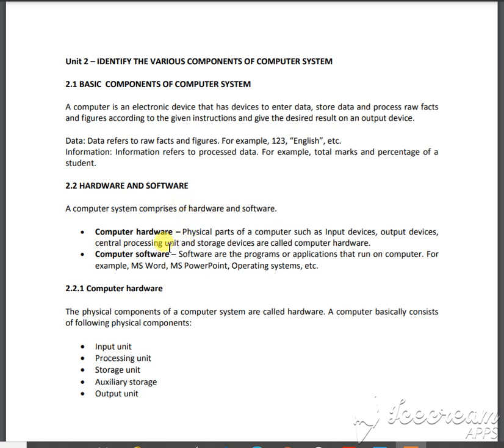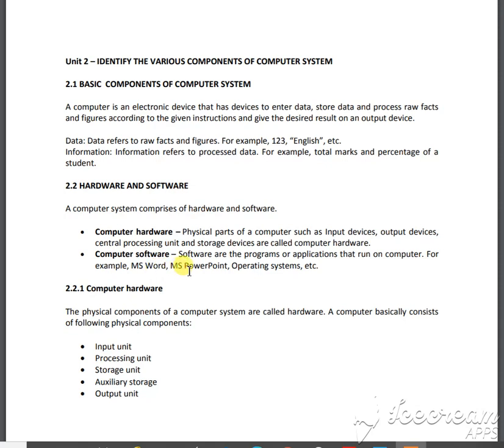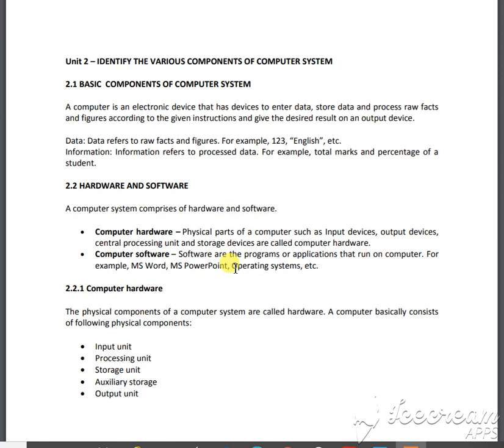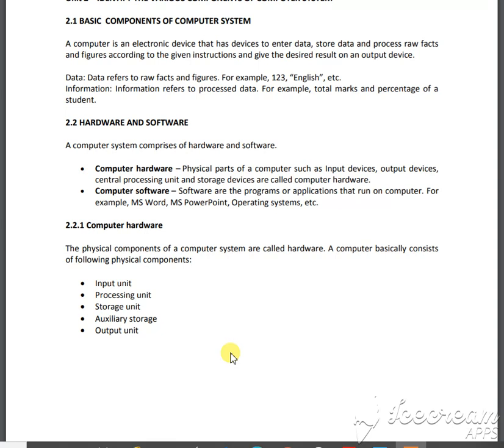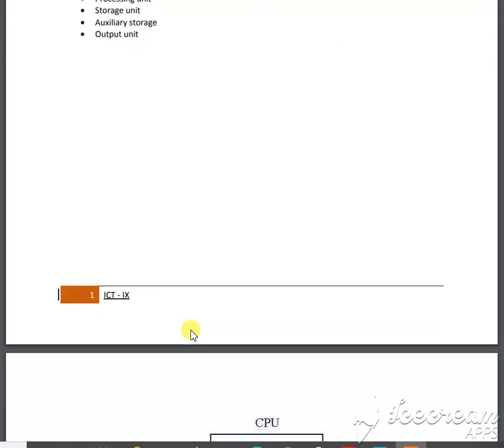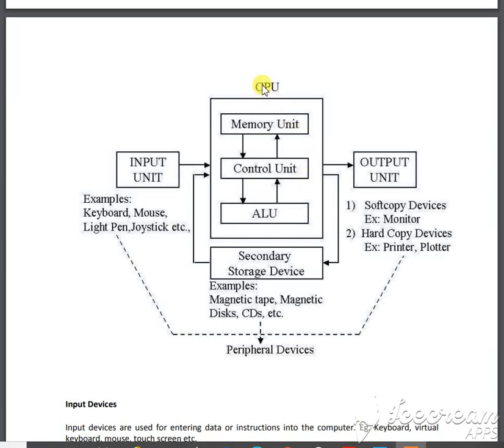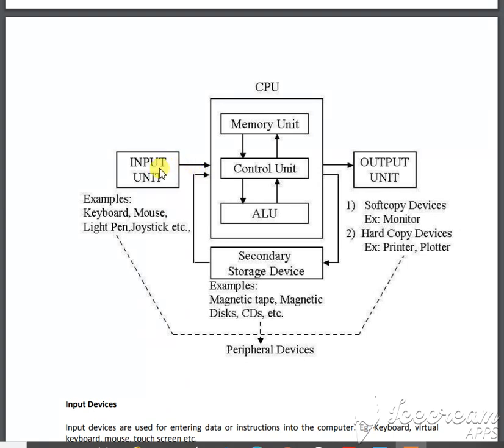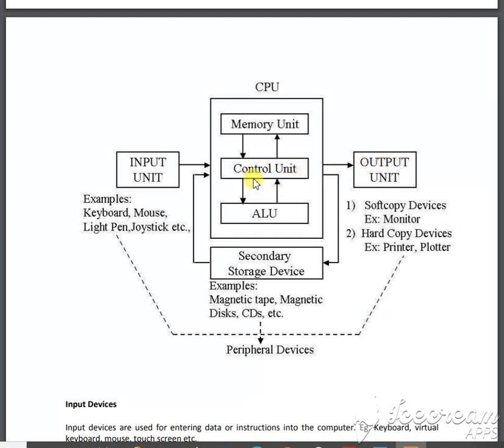ICT CPU Diagram 4 Part 4